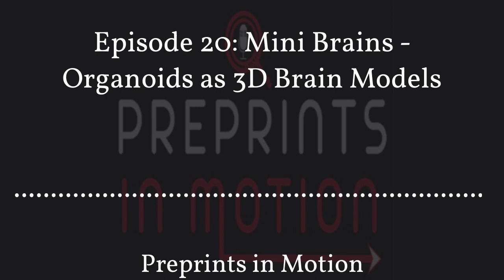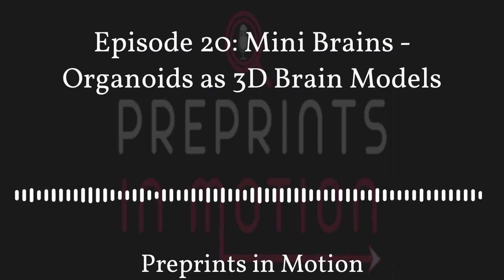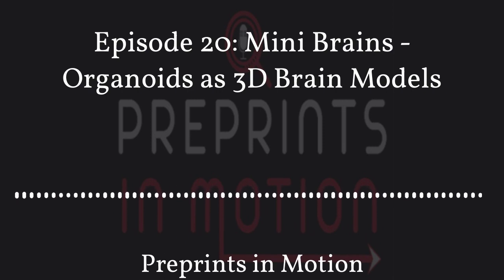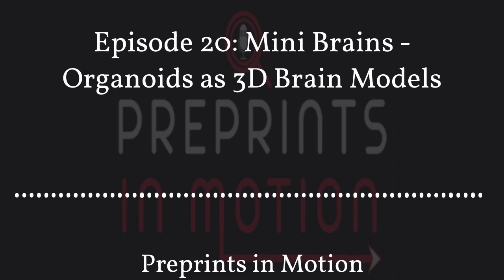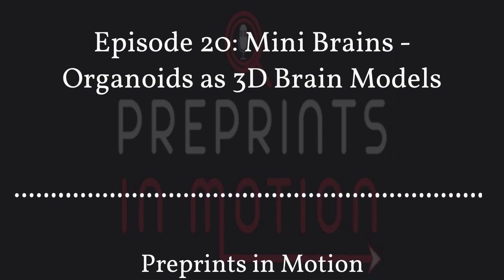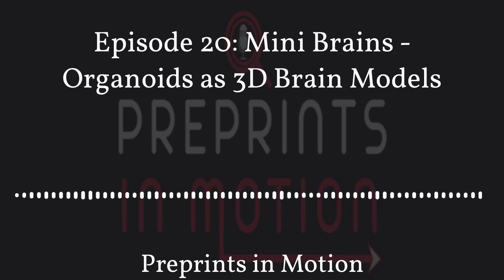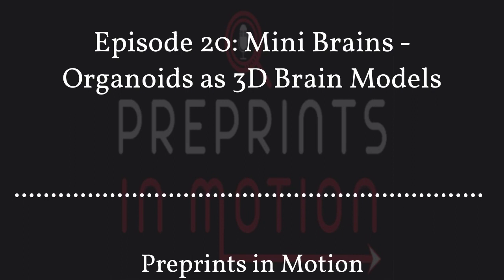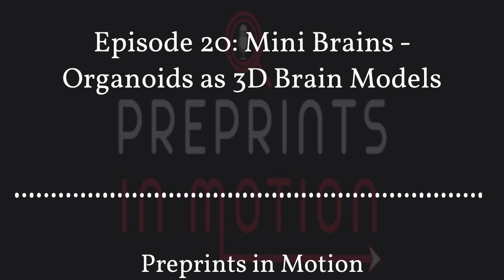Episode 20: Mini Brains – Organoids as 3D Brain Models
This week we discuss organoids and assembloids as models of neurodegenerative diseases with Sònia Sabaté Soler (@scisonias), a PhD student from the University of Luxembourg (@uni_lu). Find out about how 2D stem cells cultures are differentiated into complex 3D midbrain organoids which contain multiple cell types. We also discuss how microglia can be incorporated into the organoids to generate assembloids, mimicking the human brain more robustly. As always we speak about pre-printing and academic culture. We touch on some of the limitations on academia partially with reference to women in STEM and the potential of permanent post docs.

This episode was produced by Emma Wilson and edited by John D Howard .